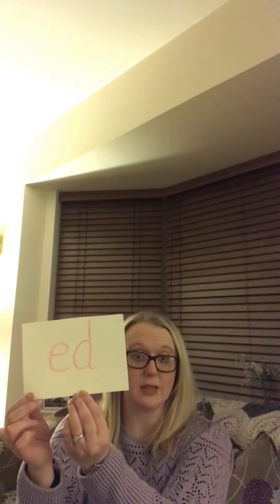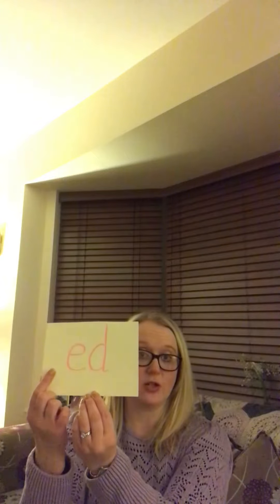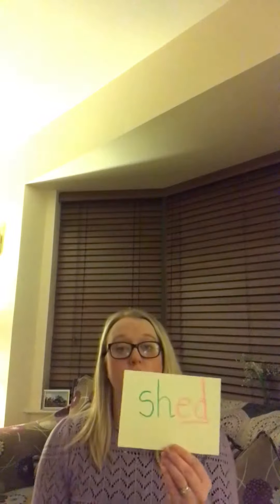Tuesday 19th January 2021